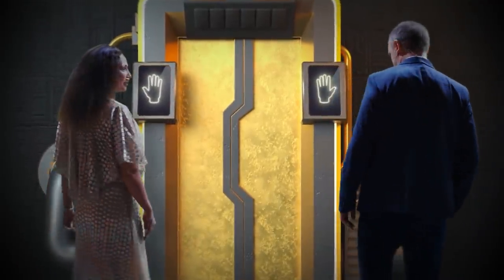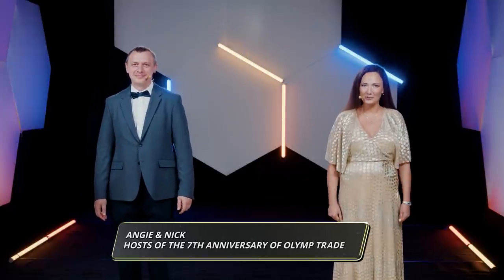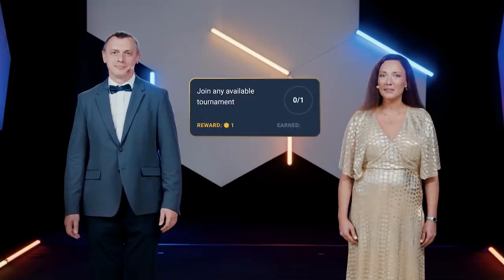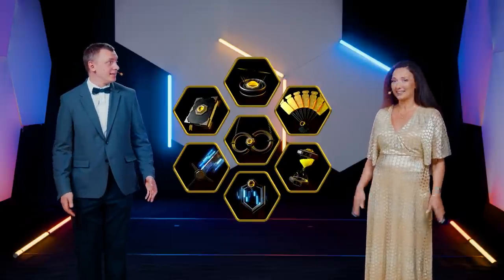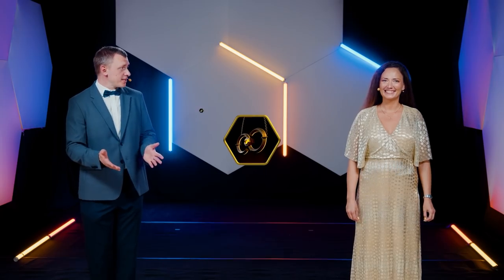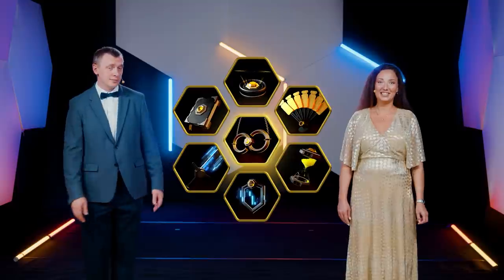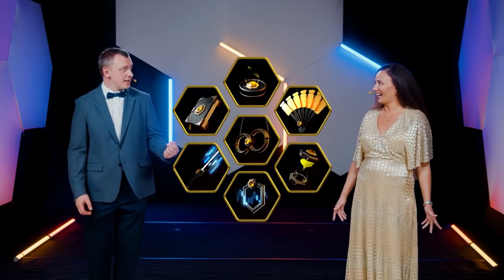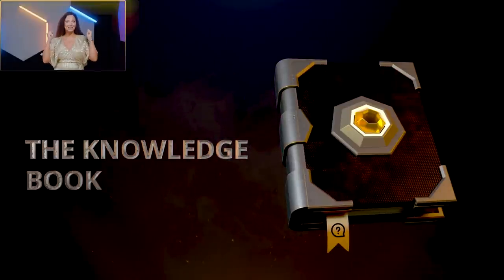Super Video is Here 🔥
Watch it and learn about prizes you can get on the OT's 7th anniversary!